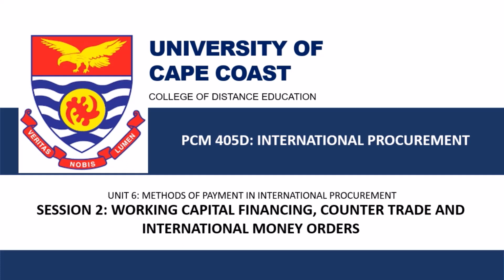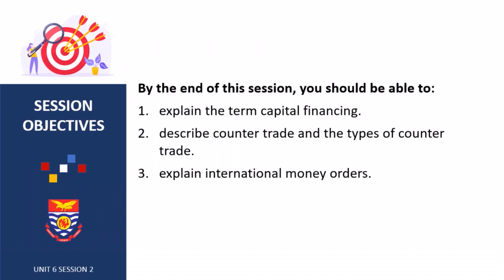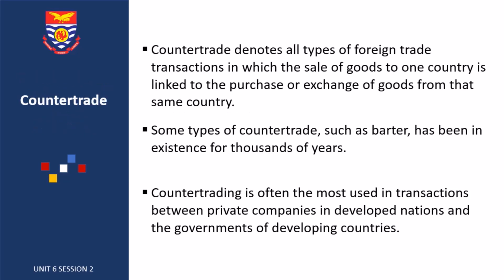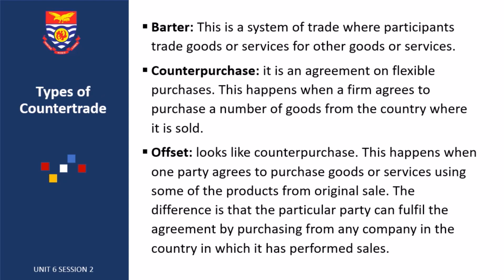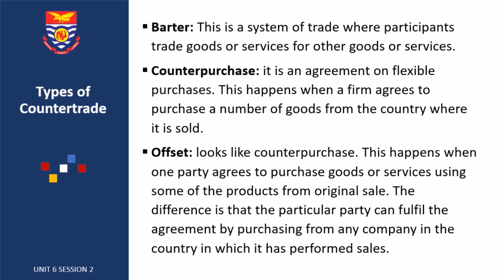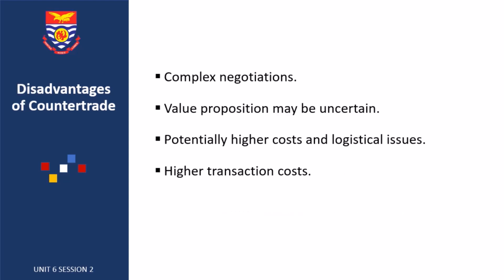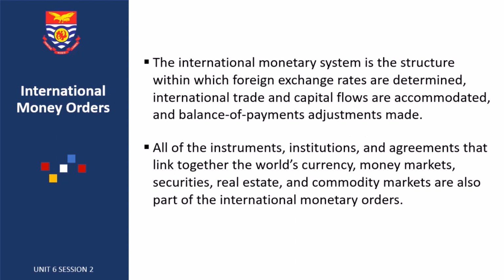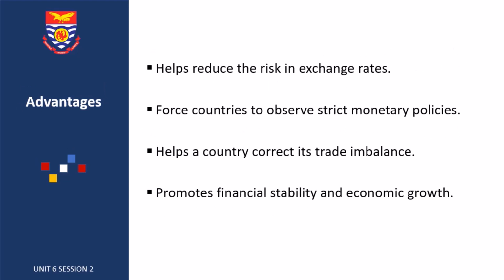International Procurement Unit 6 Session 2